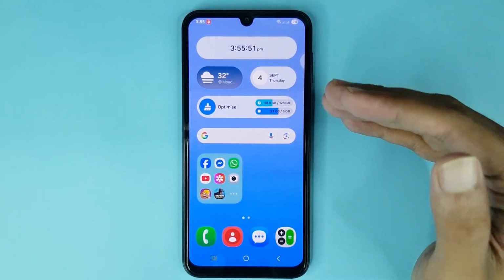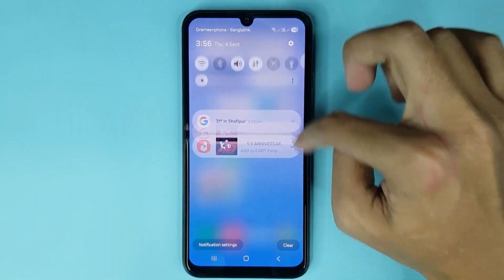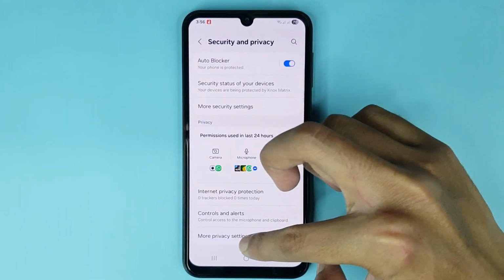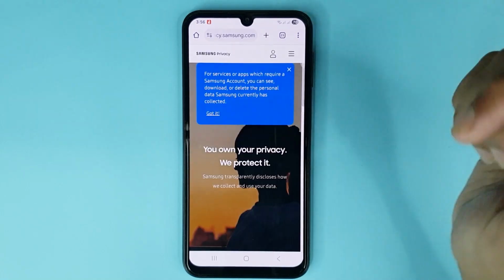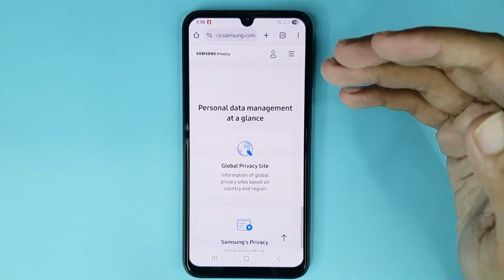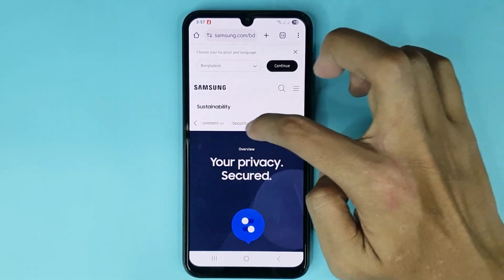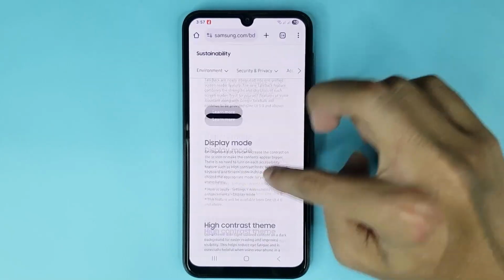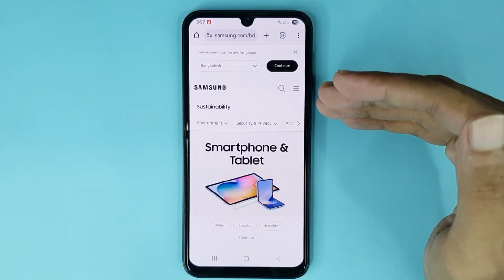How to See Samsung Privacy details on Samsung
A quick guide on how to see Samsung privacy details in your Samsung phone.